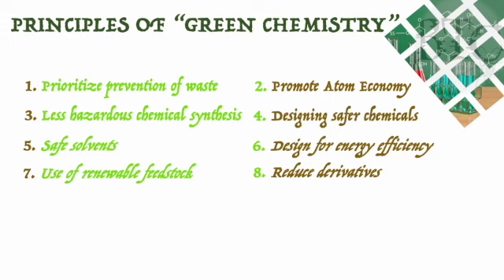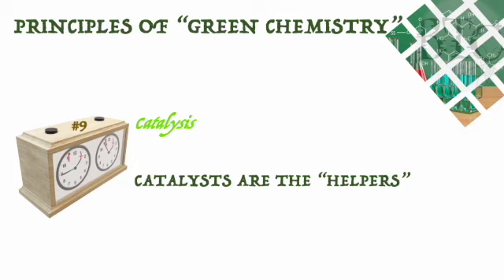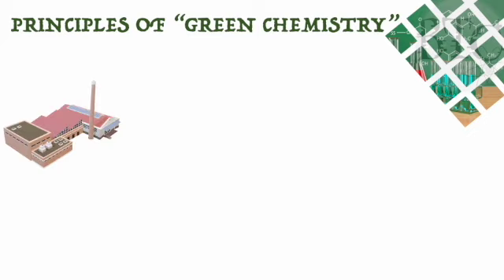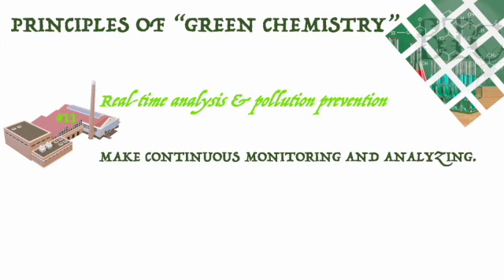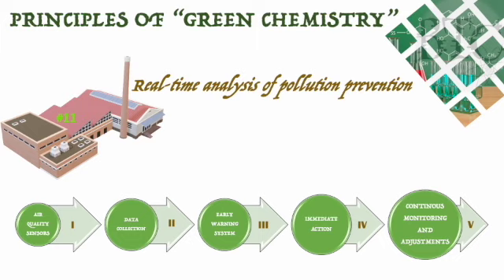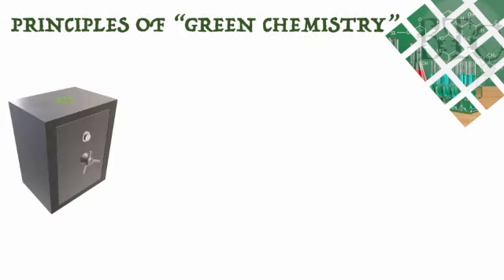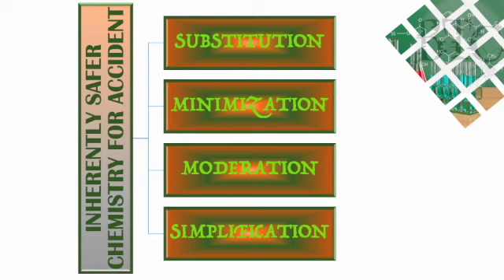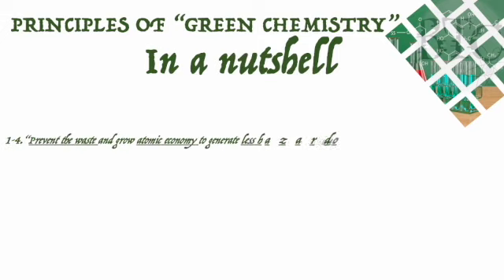Principles of Green Chemistry 9-12 | EP - 03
Topics covered in this video :

→Green Chemistry
→Principles of Green Chemistry
→Prevention of waste
→Safe Chemicals
→Principal number 9, 10, 11, 12
→Examples of Principles
→Environment
→Environmental Chemistry
→Prevention of accident
→Air pollution monitoring
→Delhi
→ Traffic regulation
→Data collection
→Smog